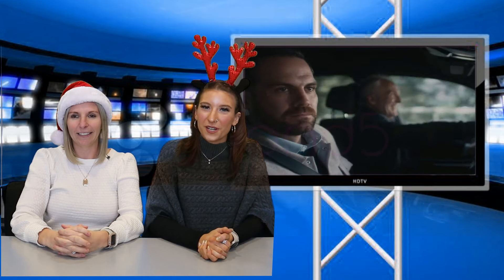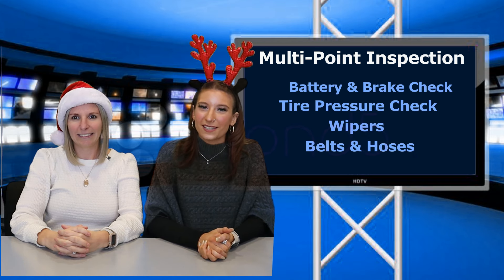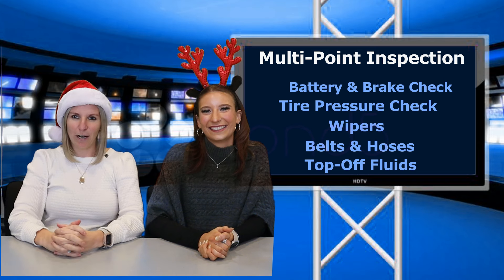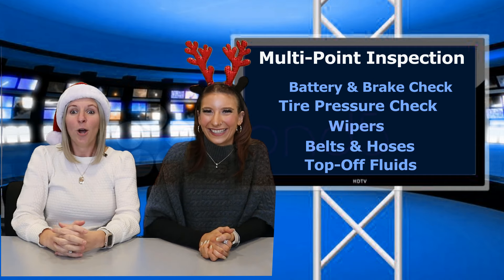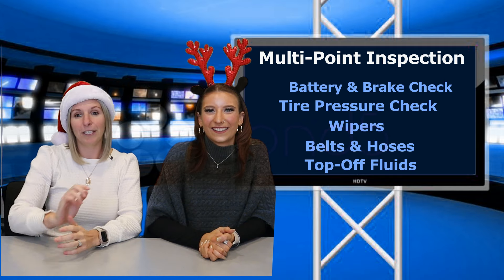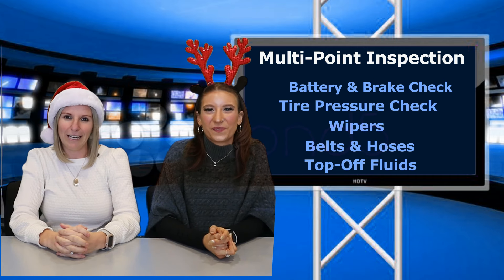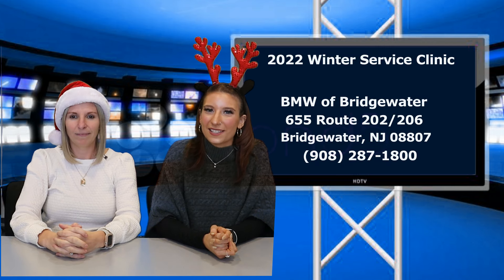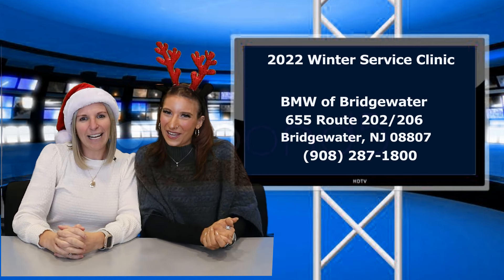Complimentary Winter Service Maintenance Clinic at BMW of Bridgewater from now though February 2023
Multi-point inspection
- Battery & Brake check
- Tire pressure
- Wipers check
- Belts and Hoses
- Tops off all your fluids

- We will pick up and drop off your vehicle if you are within 20 miles radius of the dealership.

Your service advisor will go over all the details with you and send you the video that our factory trained technician made with the findings. BMW of Bridgewater now offers flex pay option ask your service advisor for details. Take advantage of our Winter Service Clinic while it lasts.

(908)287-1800